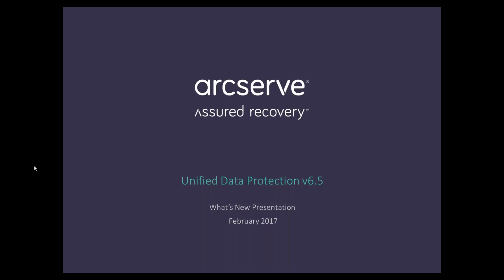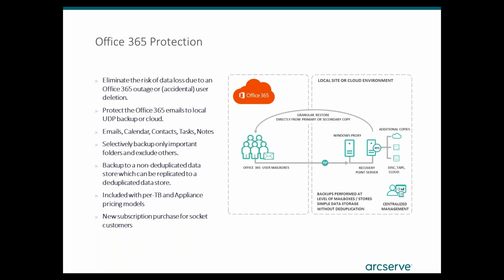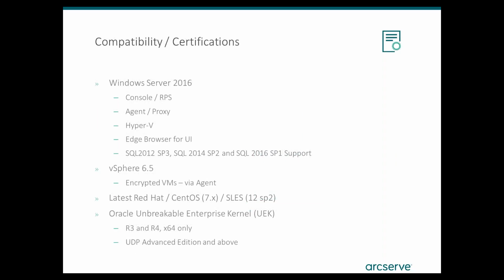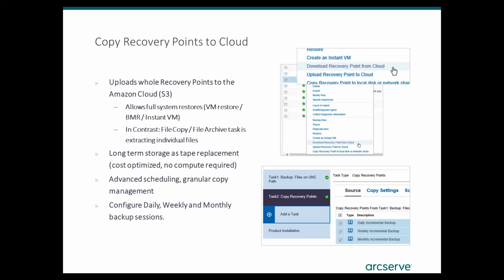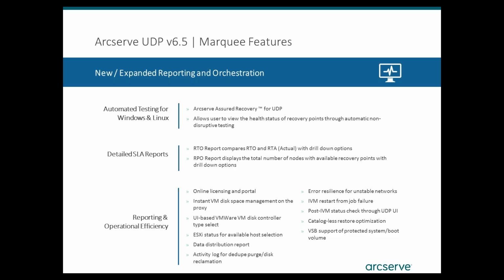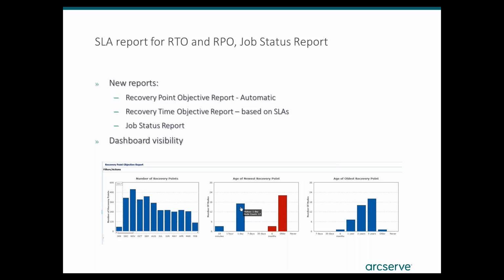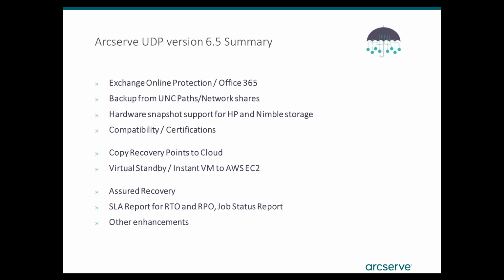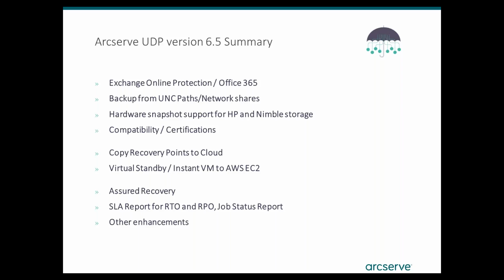Arcserve Unified Data Protection v6.5 Launch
Click here for more Arcserve UDP how-to videos and our live on-line events
Arcserve UDP v6.5 is now available and it brings you innovative new and enhanced data protection features, including further integration into cloud environments and expanded disaster recovery orchestration and reporting. Watch this on-demand webcast to learn about all the new features.